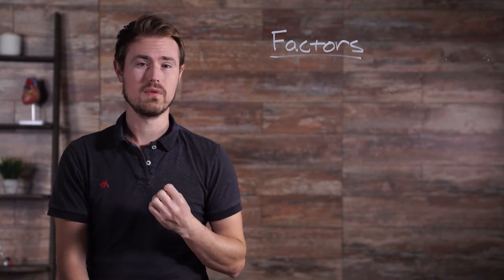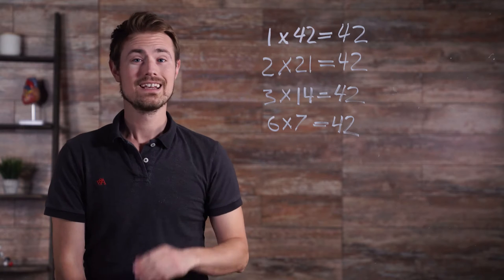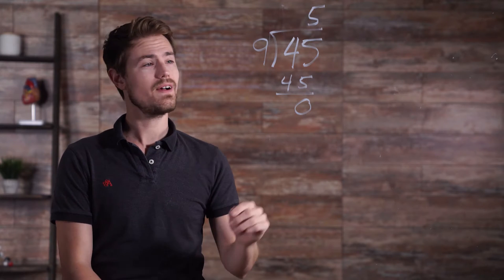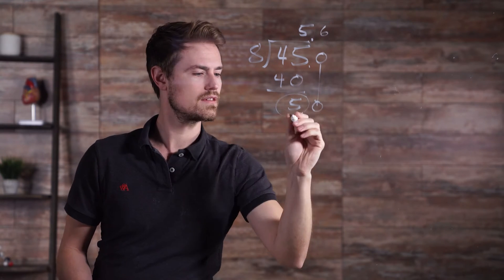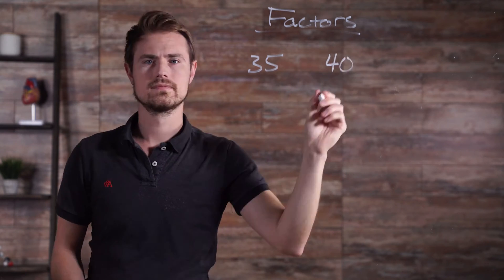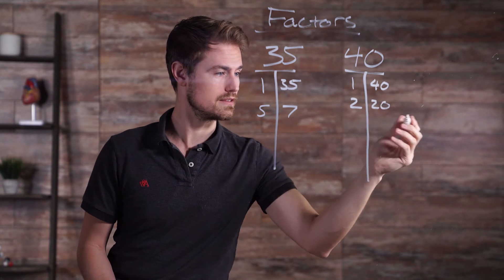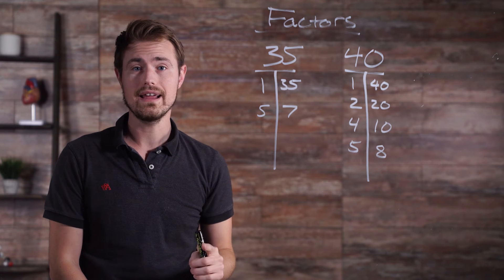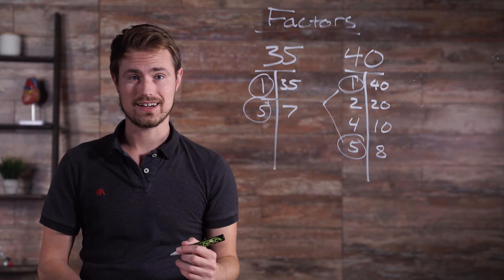Factors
Factors in math refer to a number, or numbers, that produce a given number when multiplied. For example, when you multiply 6 by 7, you get 42. Well, 6 and 7 are the factors that contributed to the outcome of 42. But those are not the only potential factors to getting 42. Like I said, factors refer to numbers that produce a given number when multiplied. So, any two numbers that I multiply together to get 42 are considered factors of 42.